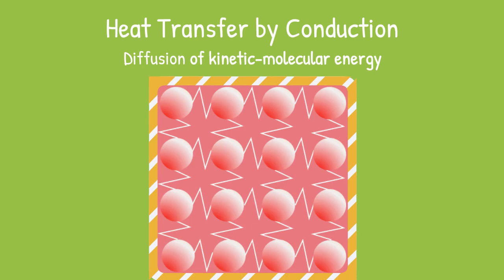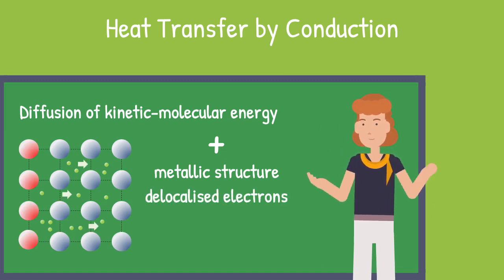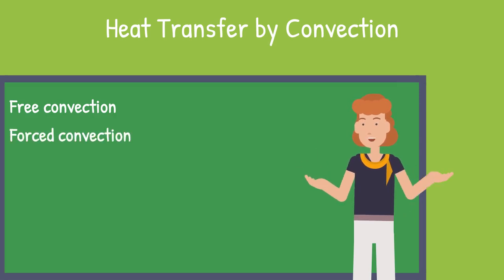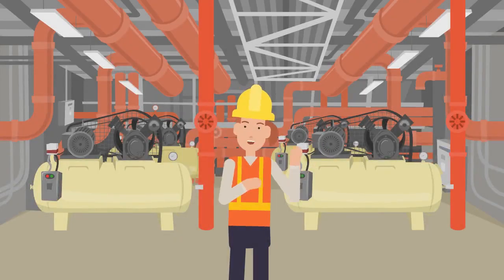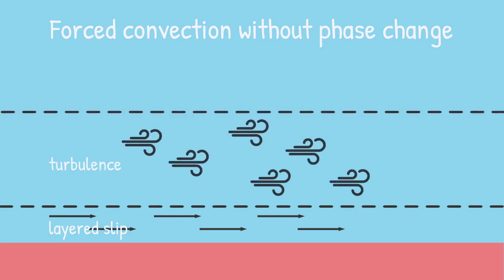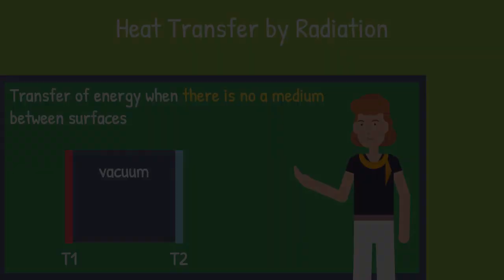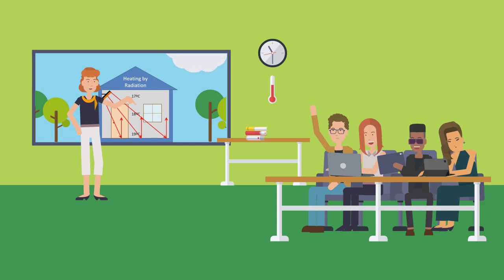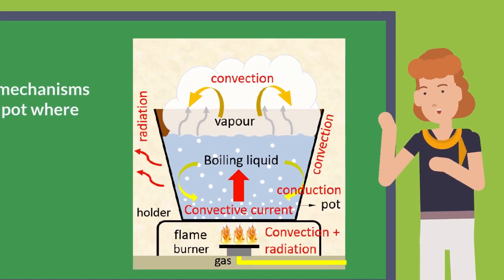104 Heat Transfer mechanisms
In this video, we're about to unlock the secrets of how heat is transferred when temperature differences come into play. We're going to answer the burning question raised in our first video: how the process of energy transfer takes place when there is a difference of temperature, inside a system or between systems?